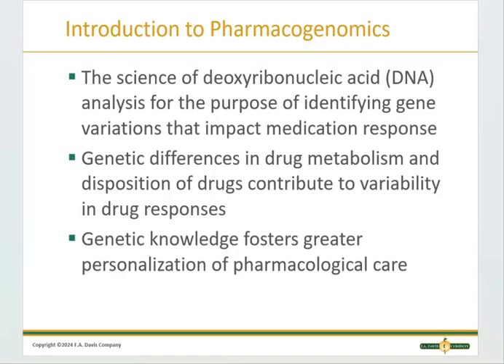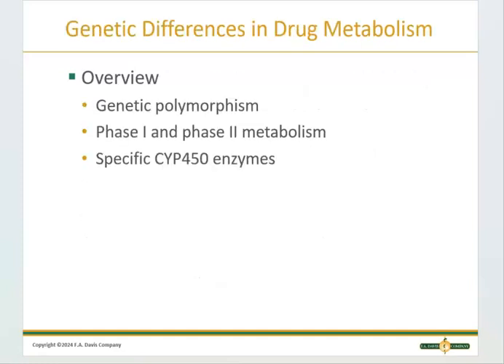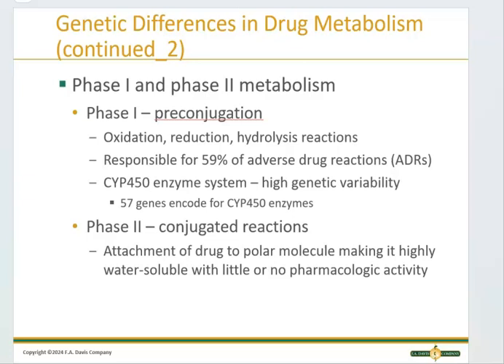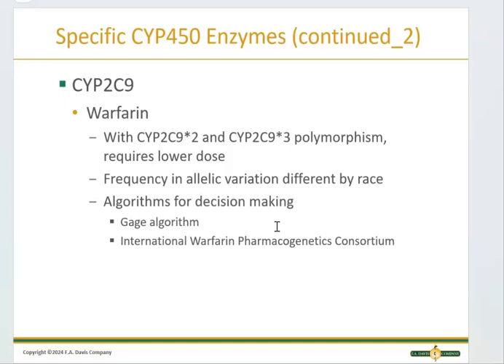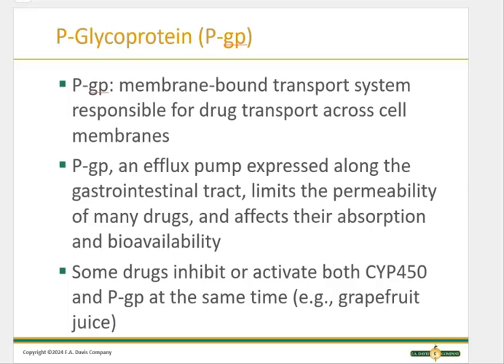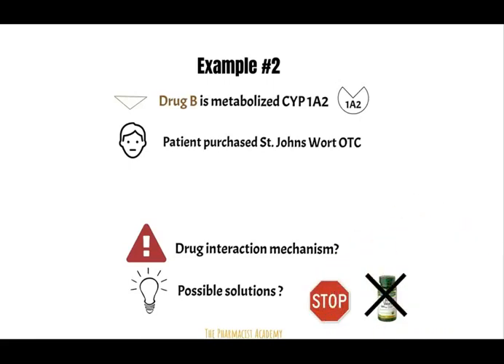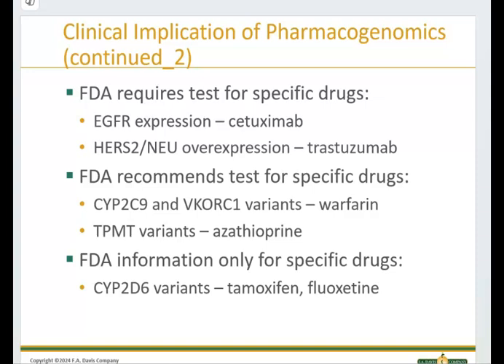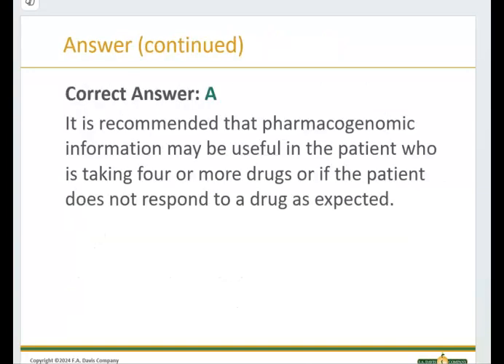n5120 Woo ch 6 F25